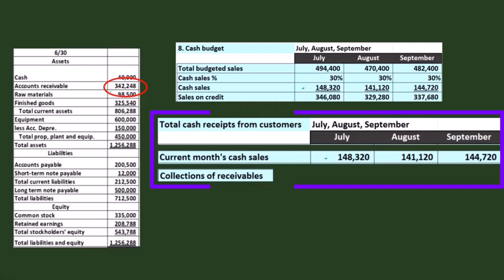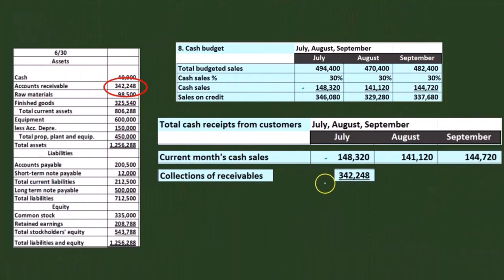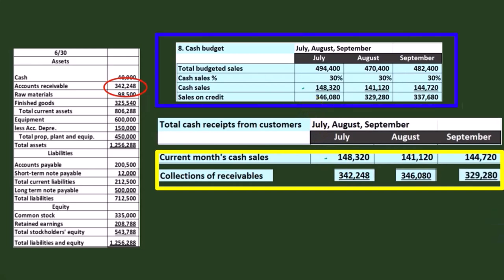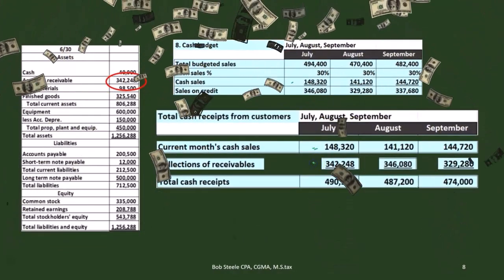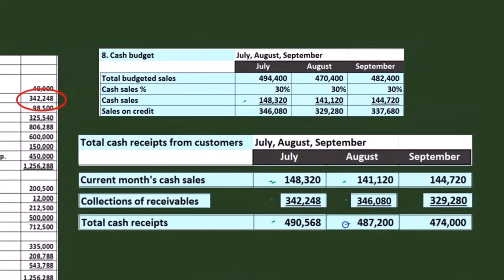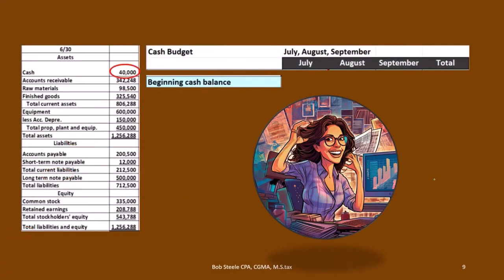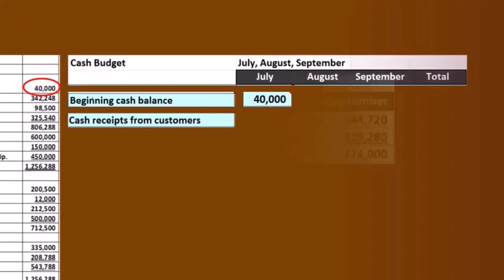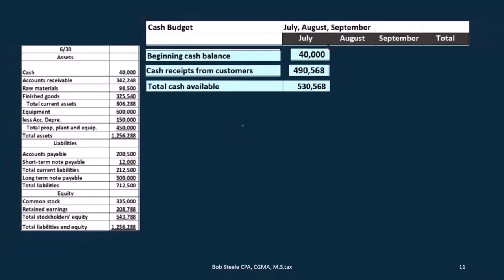Cash Receipts Example Master Budgets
Explore a practical example of cash receipts within master budgets. This video guides you through the process of recording and managing cash inflows, essential for accurate financial planning and budgeting. Ideal for students, accountants, and finance professionals.